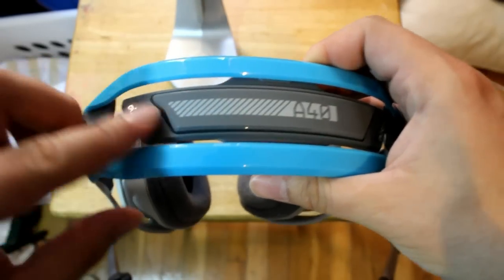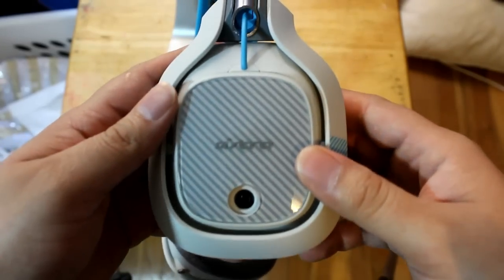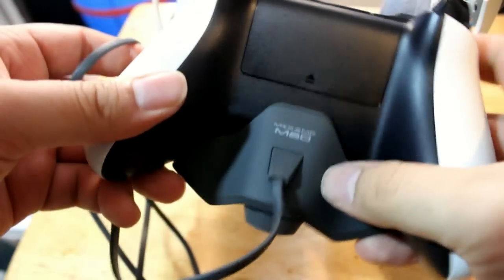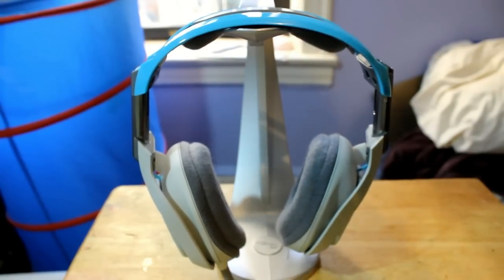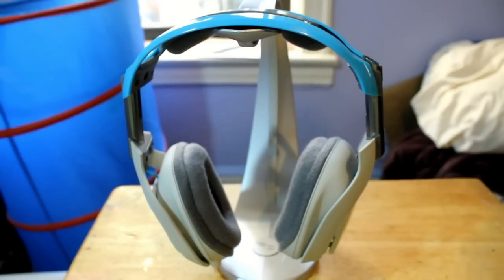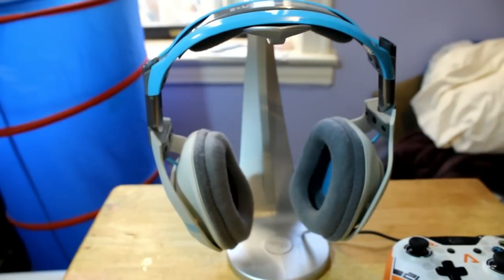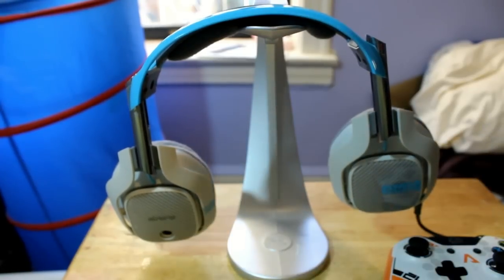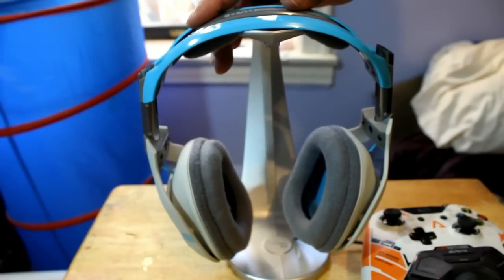Astro A40 M80 Xbox One Headset Review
2nd Channel khristechhelp